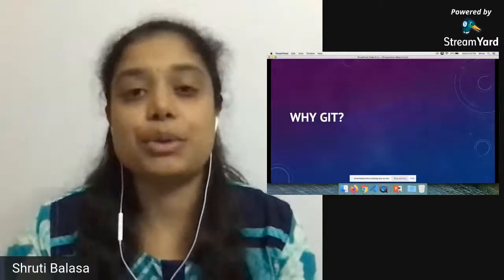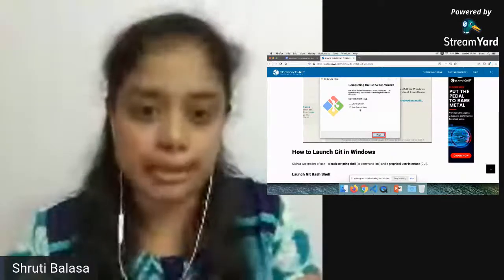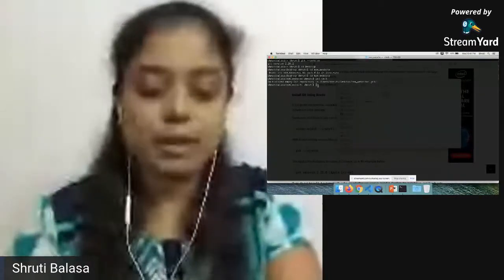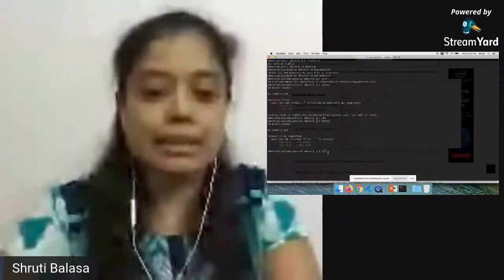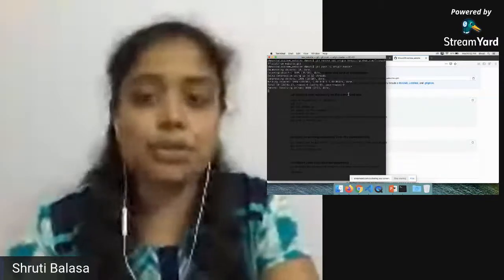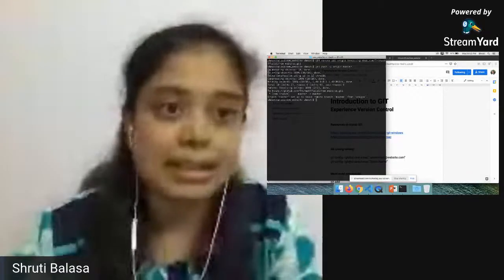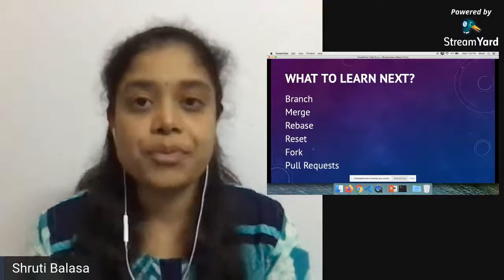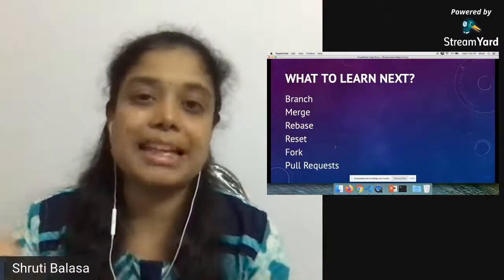Introduction to GIT | Experience Version Control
GIT is one of the tools every developer eventually needs to learn - working individually or in a team. From someone who has no clue about version control to someone trying to get a hang of GIT, this webinar will help you get a strong hold.